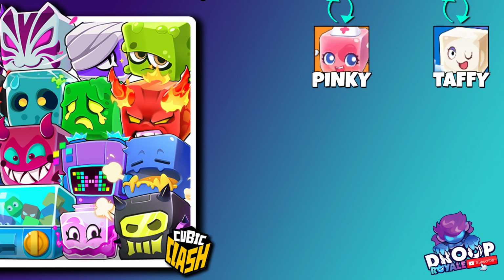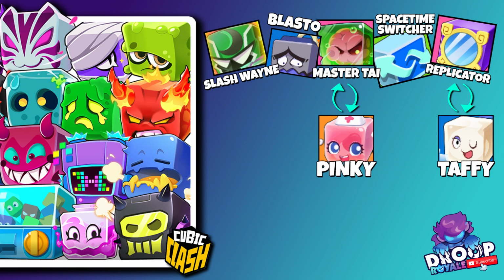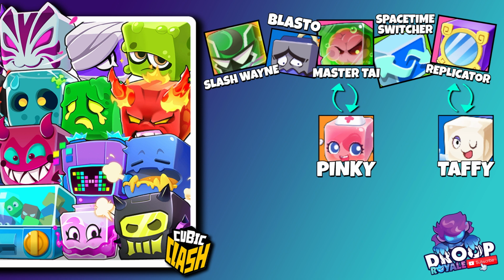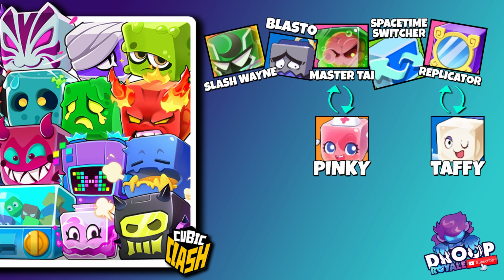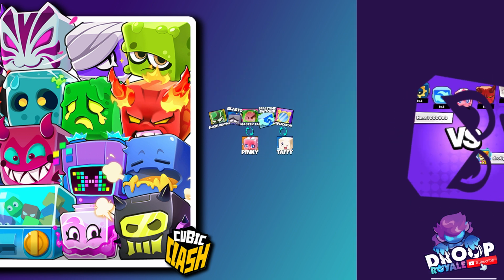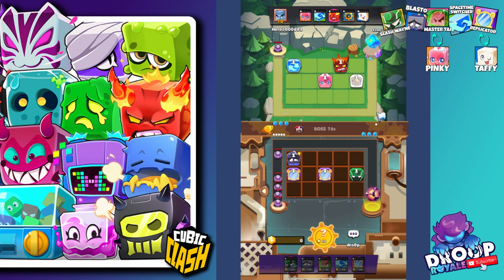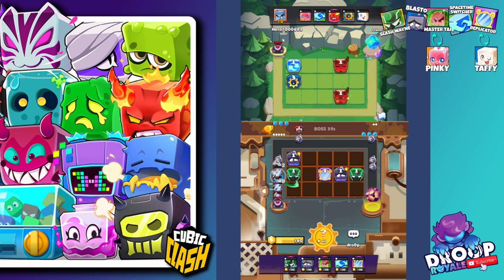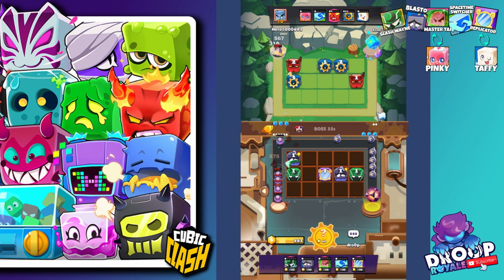Cubic Clash - *AMAZING* Slash Wayne Deck!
Hi Friends,

My first CUBIC CLASH video! An amazing SLASH WAYNE deck straight off the beat... can you beat it?

Don't forget to go and show GUNMAN69 some love!